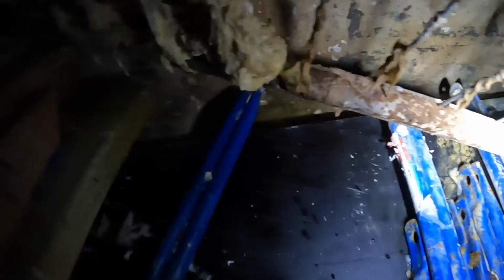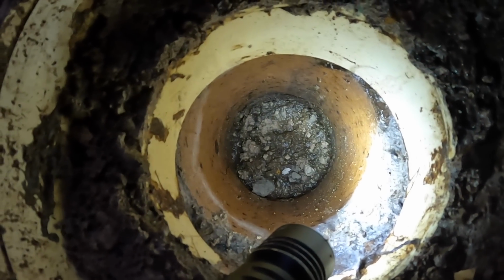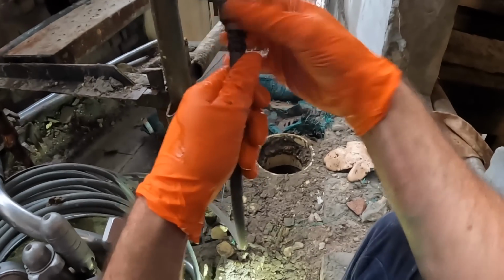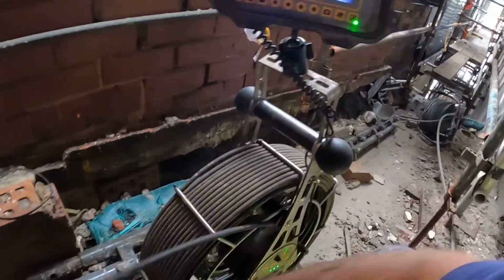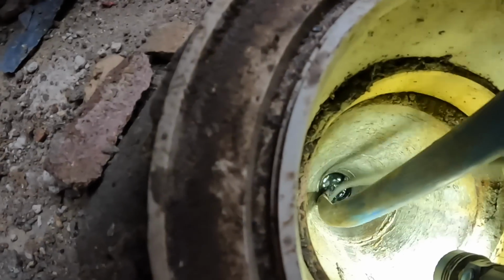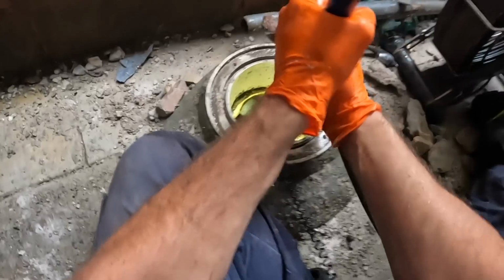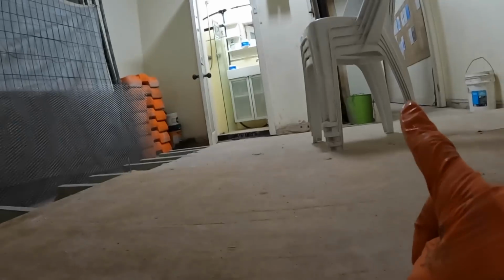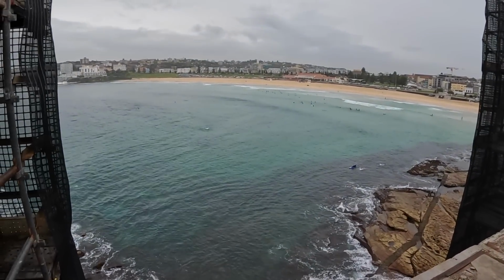Blocked Drain 691